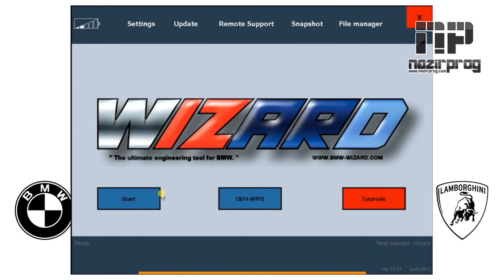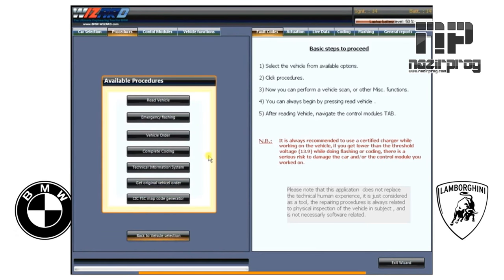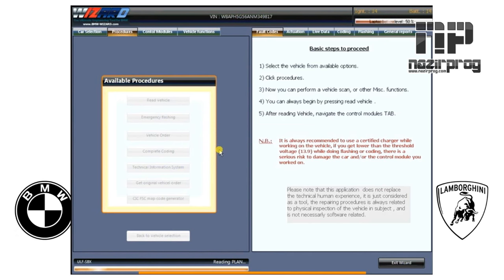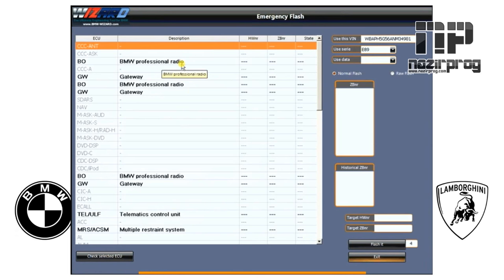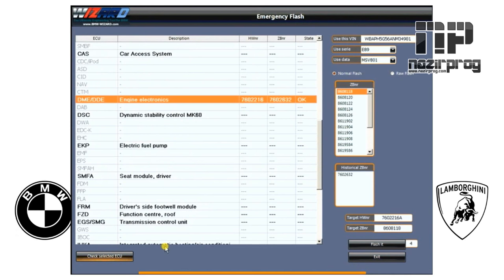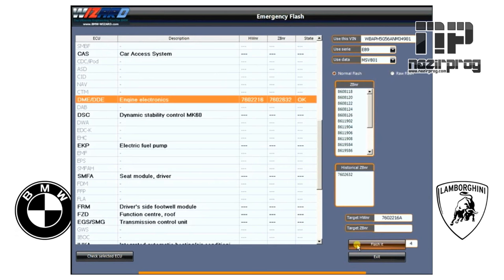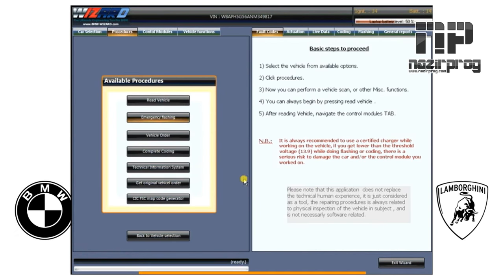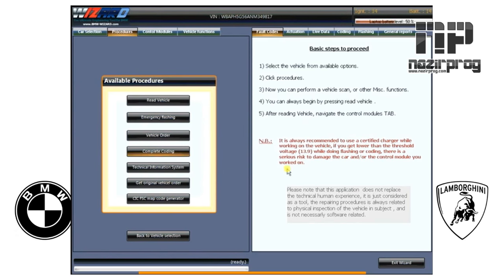BMW E Series Flash and Code by BMW Wizard - NazirProg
BMW Wizard Videos -NazirPro